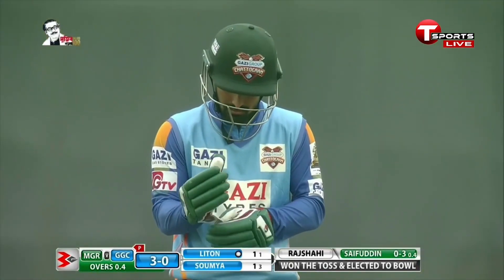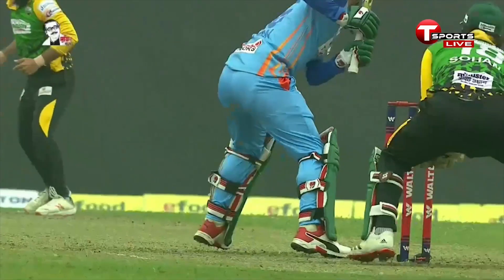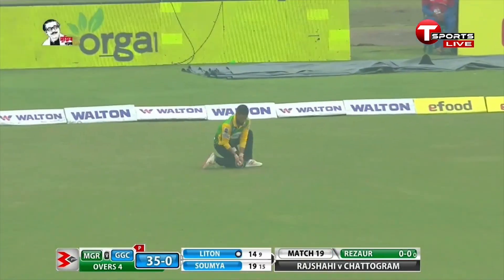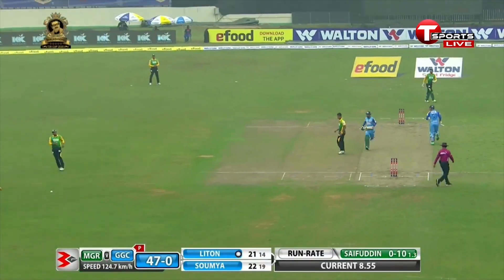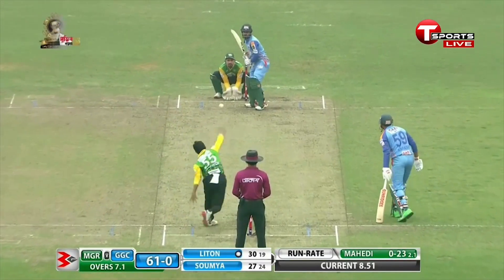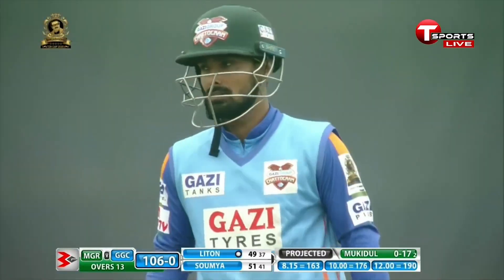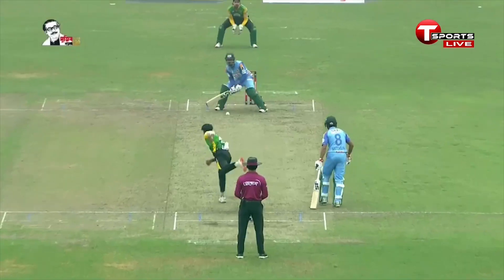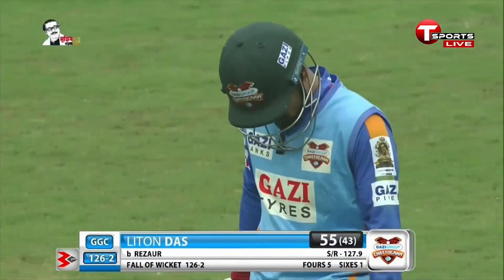Liton Das's 55 Runs against Rajshahi | Minister Group Rajshahi vs Gazi Group Chattogram | 19th Match